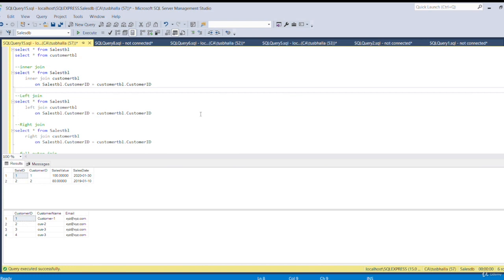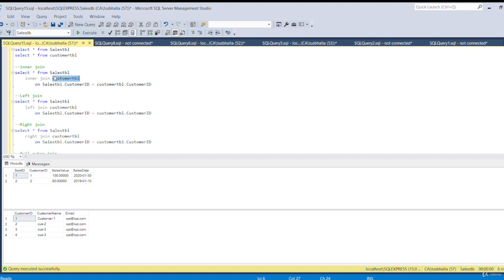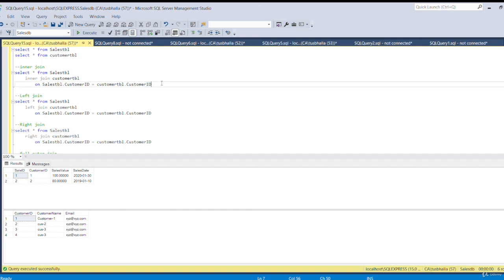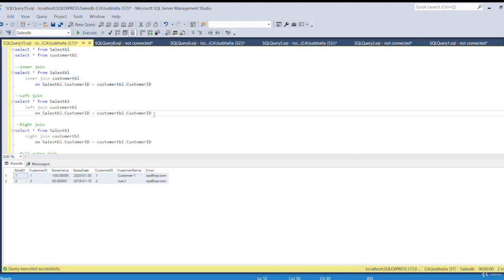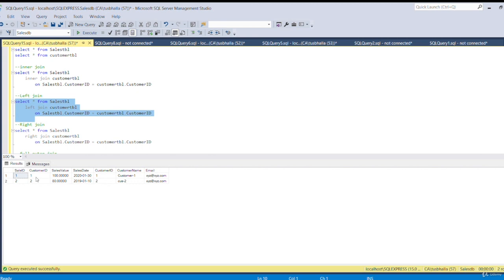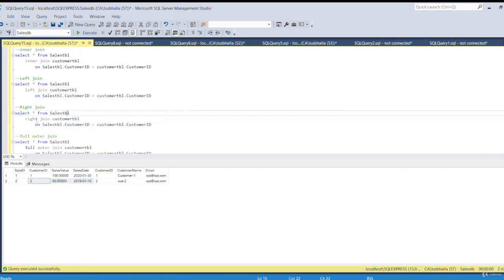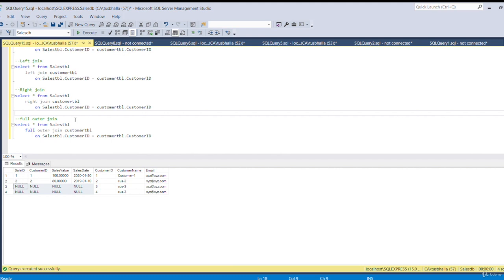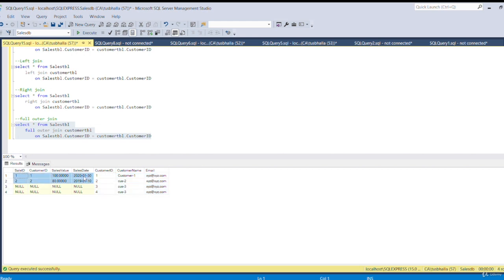Join in SQL 2